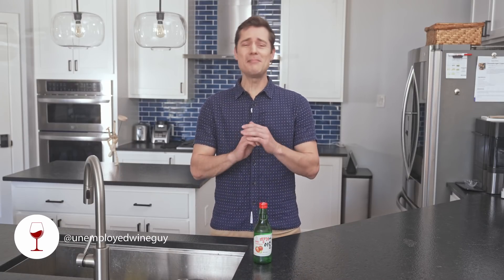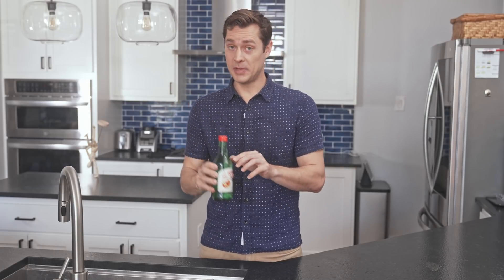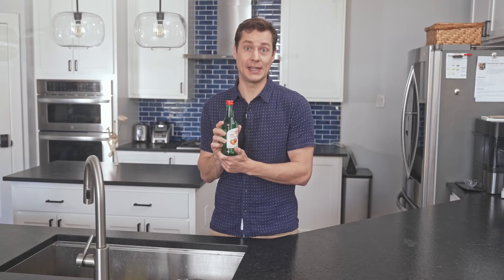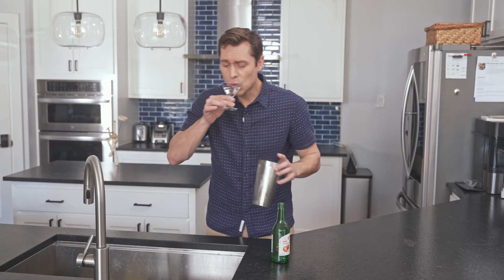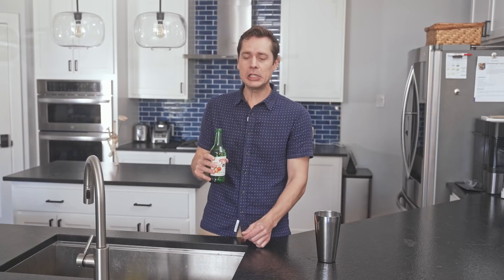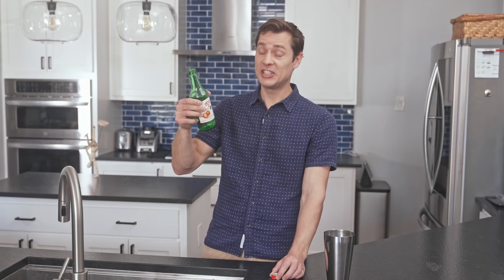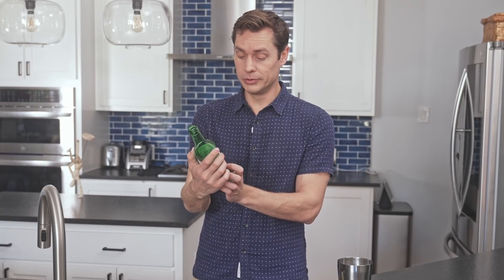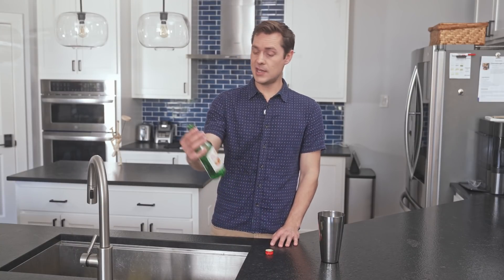Soju Review: You Asked For It And I Think I Did It! | Unemployed Wine Guy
This stuff was interesting. But I think I need the undiluted version...

Wanna chat about it?